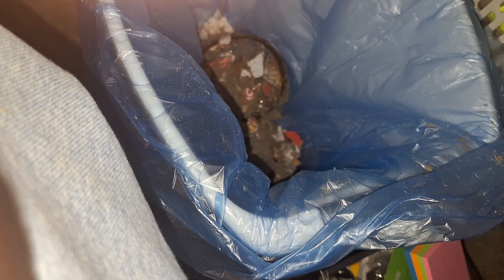vacuuming my Shark Apex self cleaning brush roll